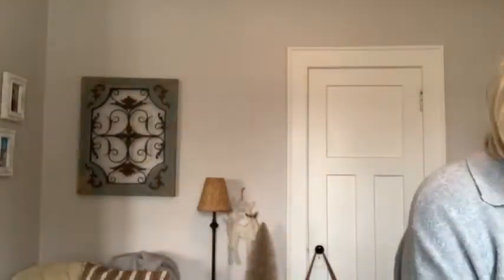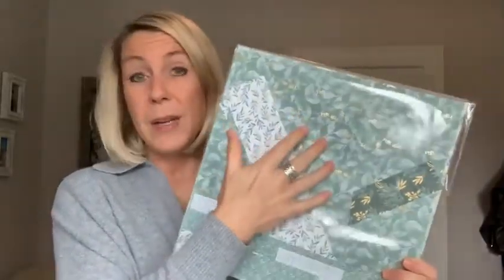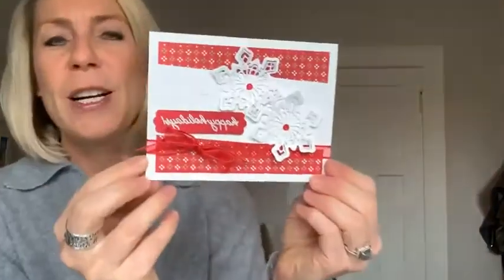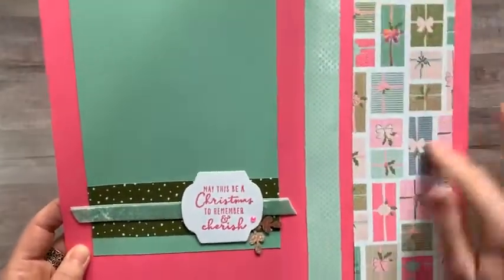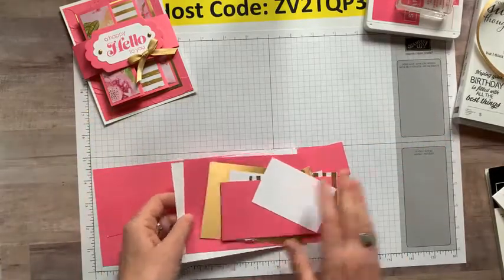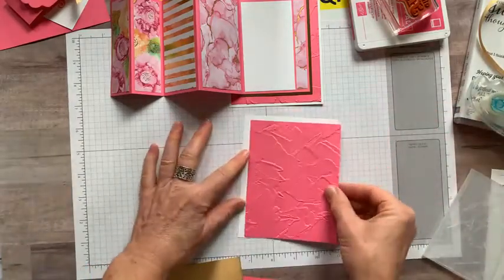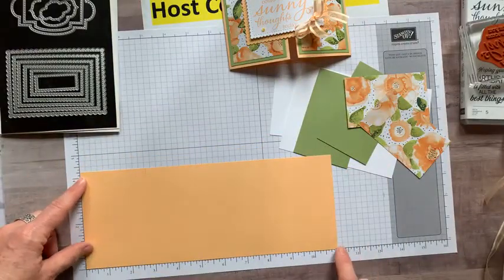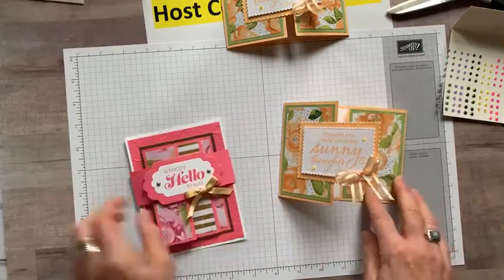THE EXPRESSIONS IN INK DSP & THE SUNNY SENTIMENTS STAMP SET TODAY ON FB LIVE – December 10, 2021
This is a recording of my Facebook Live demo (or, as we like to call it. Frillici Friday!!) on December 10, 2021. You can catch me LIVE (most) every Friday at 11:30am EST on the Gathering Inkspiration Stamp Studio Facebook Group

This week, I demo'd 2 fun projects featuring the Expressions in Ink DSP & the Sunny Sentiments Stamp Set (and. gave you lots of other great info, too)!

You can get all of the product details, dimensions and item codes

and... we drew for the winners of the DELIVER CHEER STAMP SET, WELCOMING WOODS STAMP SET AND THE MATTE DECORATIVE DOTS!!  Wow!!! What a great day!!

PLUS. PLACE AN ONLINE ORDER (min $30) (make sure to use host code ZV2TQP3H by midnight on Wednesday, December 15) - you receive the projects I demo’d today and a chance to win the Little Delights Stamp Set!!

RECEIVE A FREE EMBELLISHMENT OR A FREE 16 PROJECT PDF TUTORIAL, TOO (you choose!) when you bump your order up to $50+.

xoxo, Amy